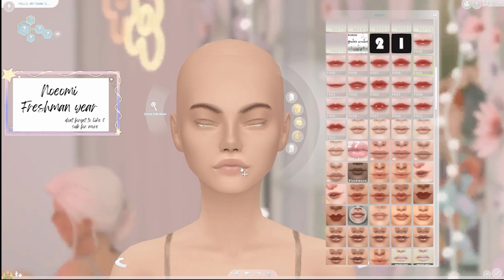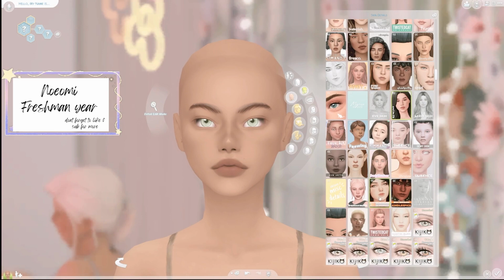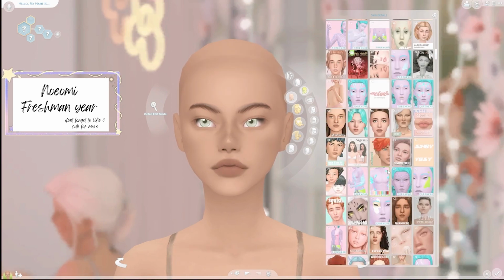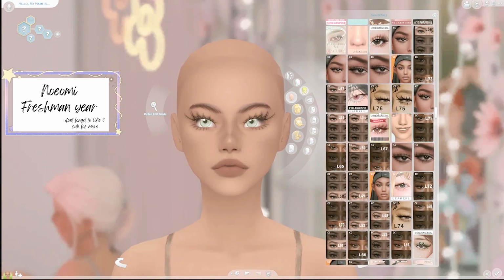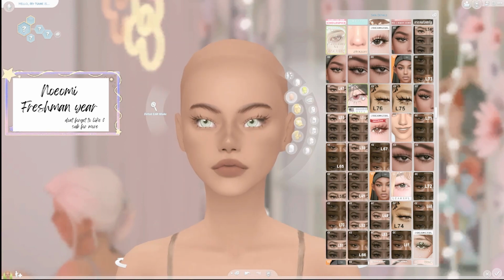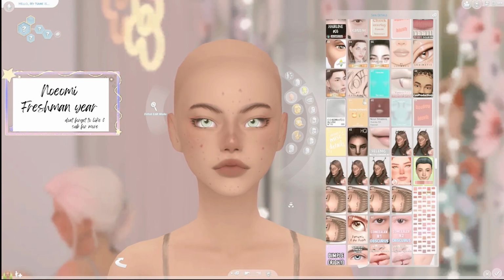Freshman Year Vs Senior Year | Sims Speed CAS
went into to CAS to avoid my other responsibilities like anyone would.
Created a Teen Sim during her Freshman and Senior Year of High School